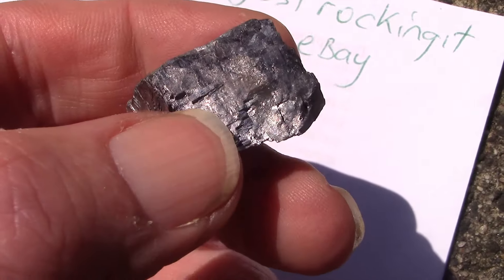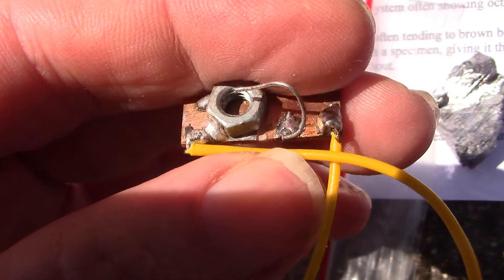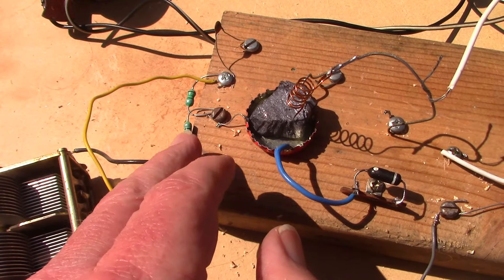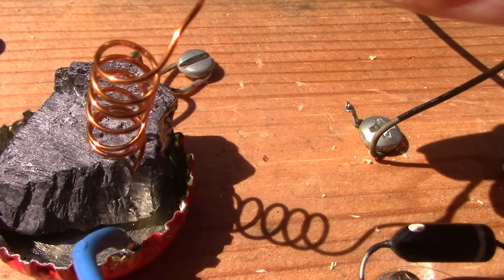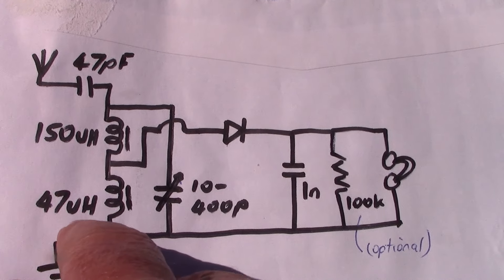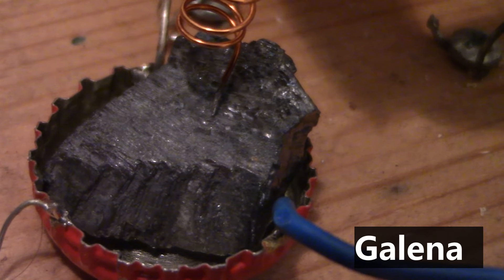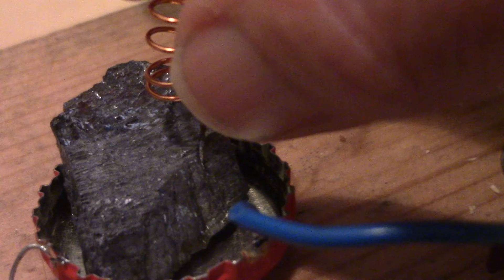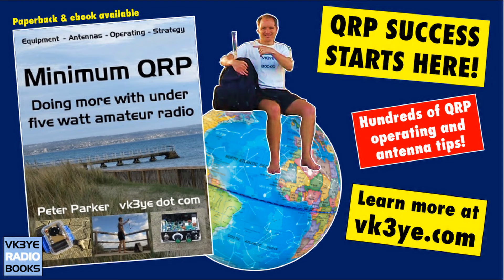Trying galena in a crystal radio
Receiving AM stations on a crystal radio with a galena detector.